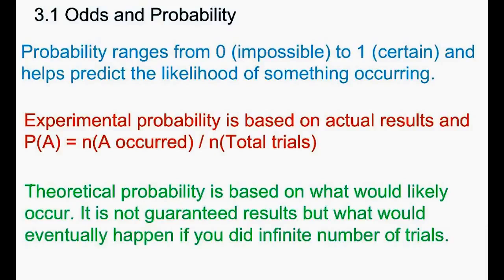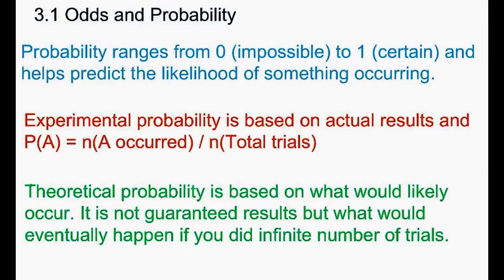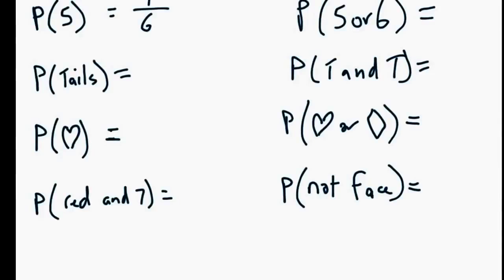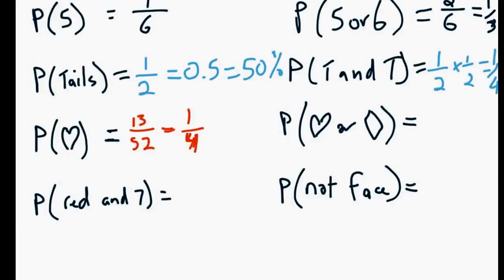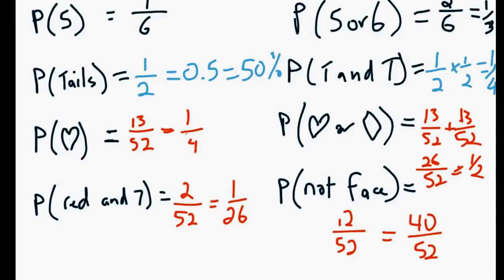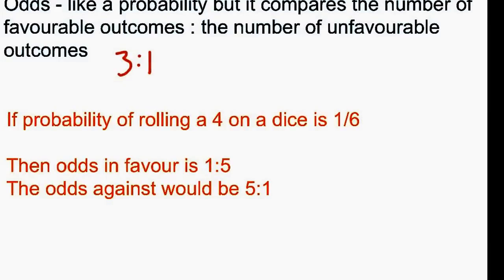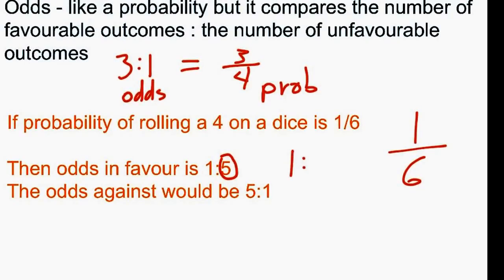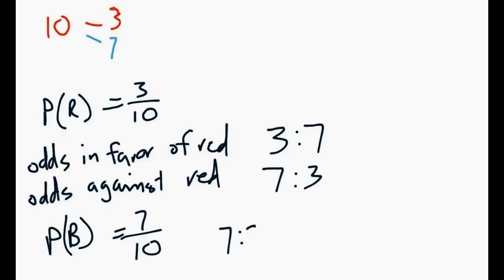Math 30-2: Probability 3.1: Odds and Probability